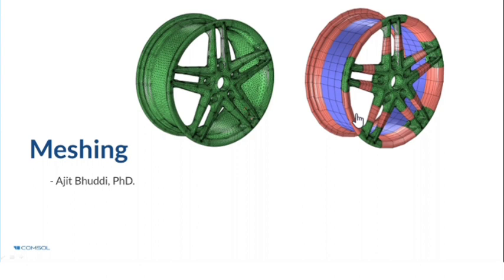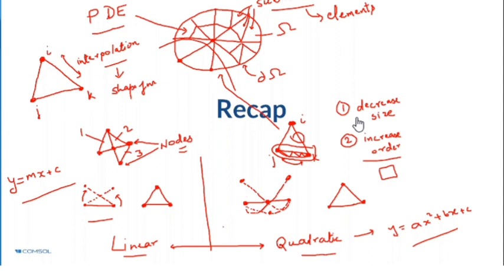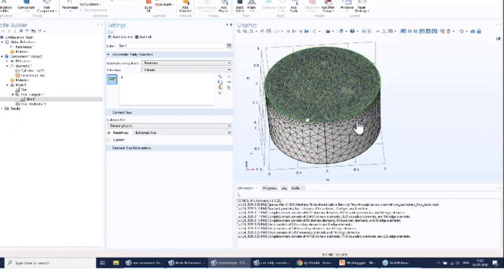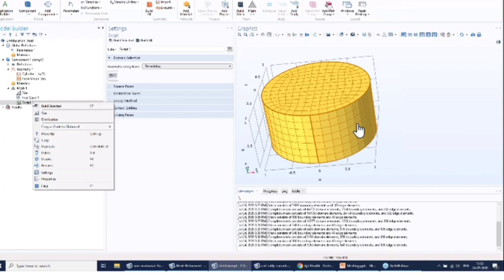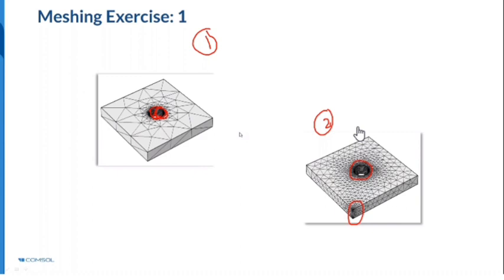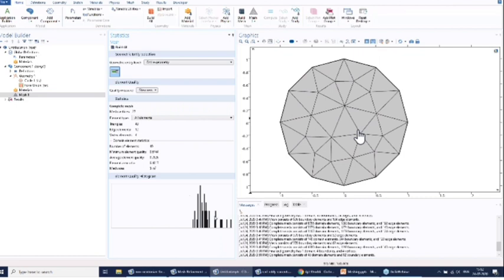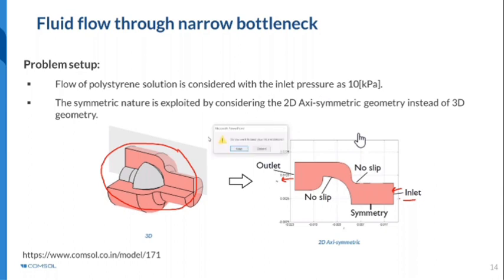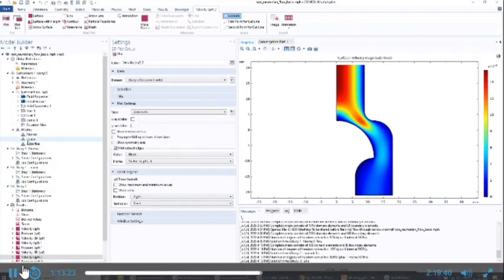COMSOL Tutorials Day 5 Part 1